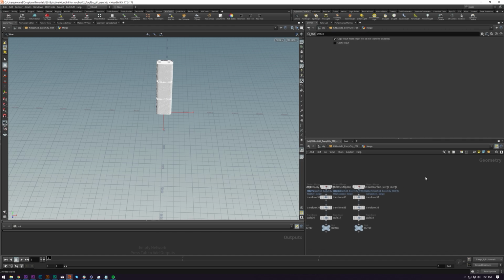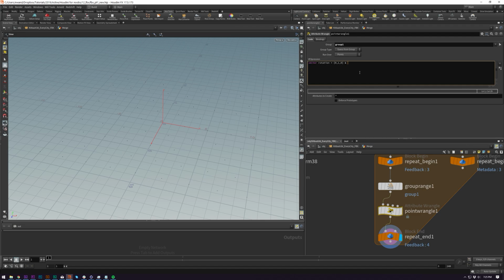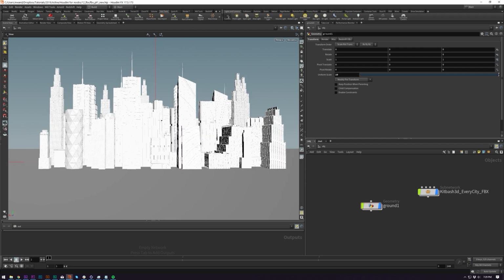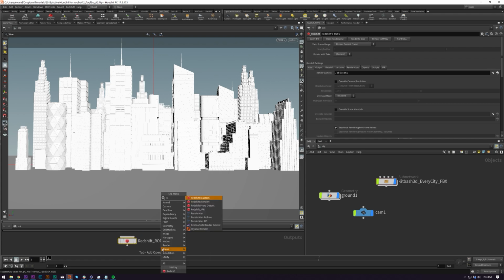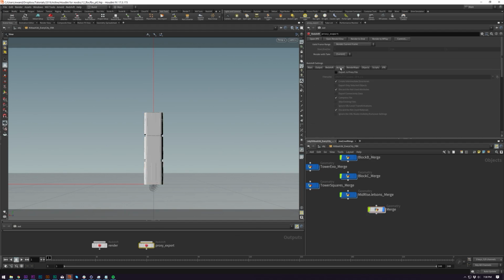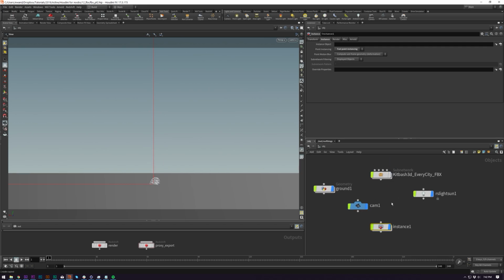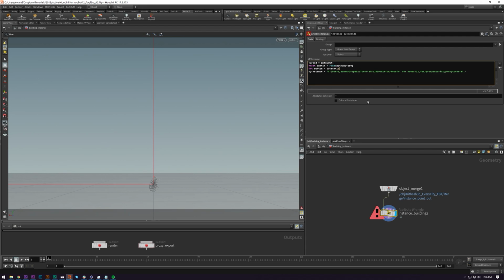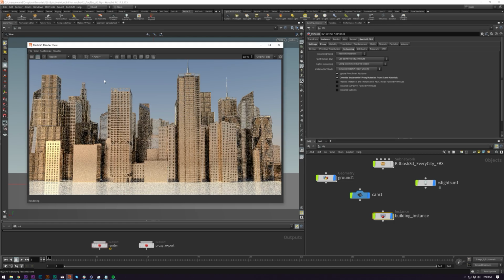Randomly Instancing Redshift Proxy's - Houdini for Noobs 22